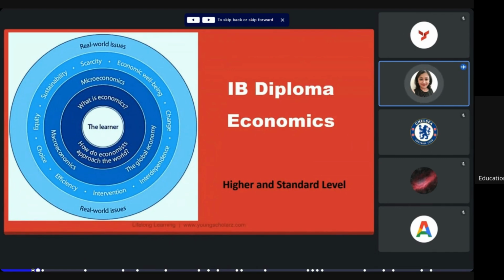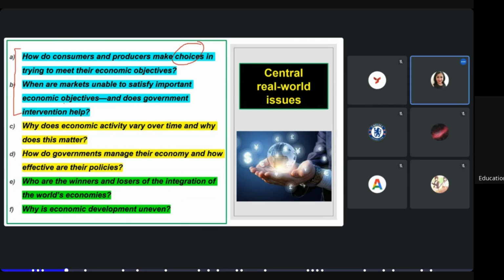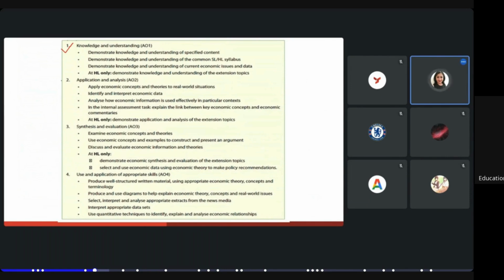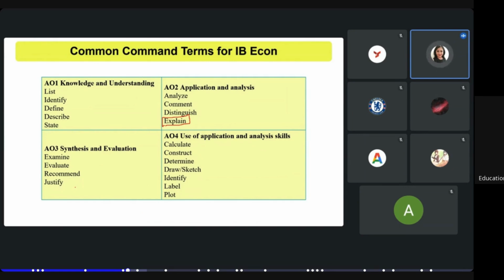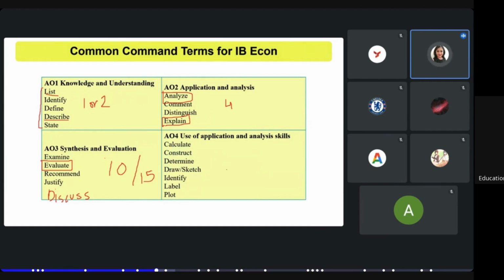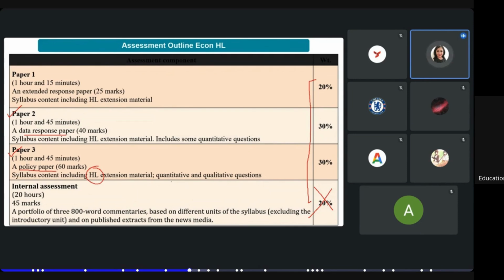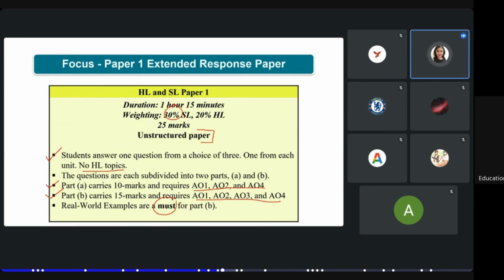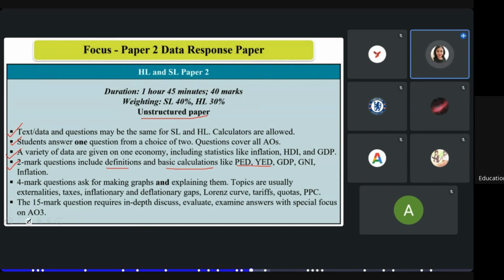IB ECONOMICS Paper 1/2/3 Secrets Revealed! (7 Points with Examiner Tips)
🔥 Ace your IB Economics exam! 🔥 In this short clip from our FREE Young Scholarz webinar, an IB Economics Examiner spills the beans on how to score a 7! Get insider tips on Paper 1, Paper 2, and Paper 3, including mark scheme breakdowns, crucial pointers, and common mistakes to avoid.

This is your ultimate IB Economics exam prep resource! Learn how to maximize your marks and understand the examiner's perspective. Don't waste time studying the wrong things – get straight to the essential information you need to succeed.